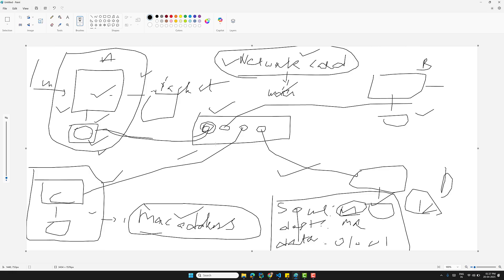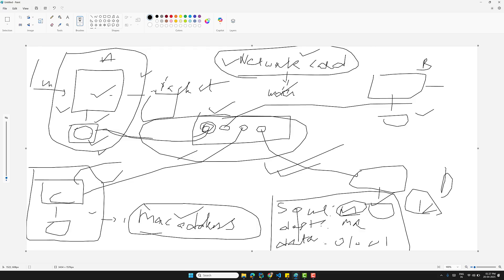43. How Computer Networks Work. Mac Address and Network Interface Card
Ever wondered how your devices talk to each other on a network? In this beginner-friendly video, we break down essential networking concepts like how data was shared before networks, what switches and Ethernet cables do, how MAC addresses work, and how packet-based communication operates inside a local network. Whether you're just starting out or want to refresh your basics, this video will help you understand the foundation of computer networking with simple explanations and relatable examples.

⏱ Topics Covered:

Life before computer networks

What is a switch and how does it work?

The role of Ethernet cables

Understanding MAC addresses

Packet-based communication in LANs